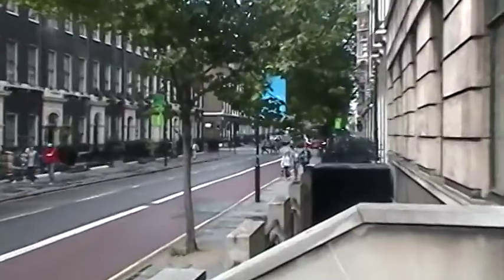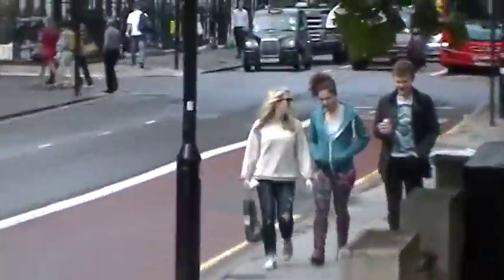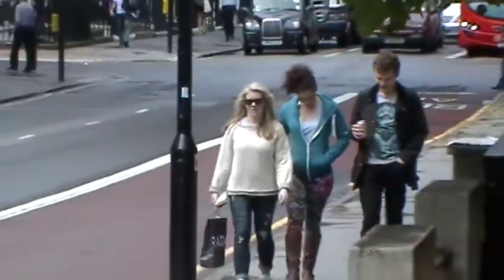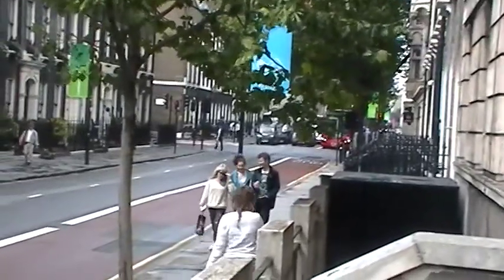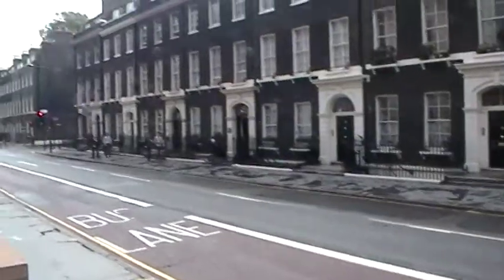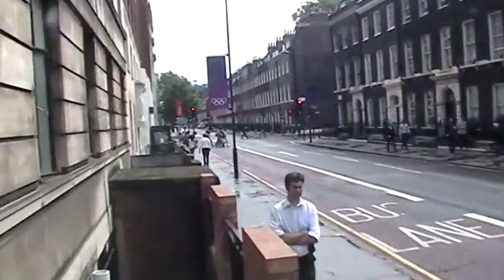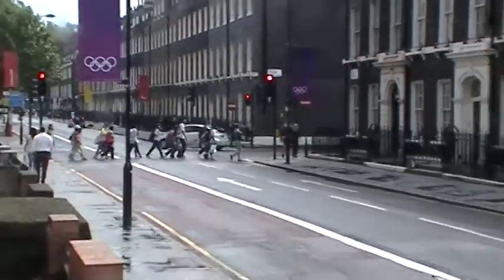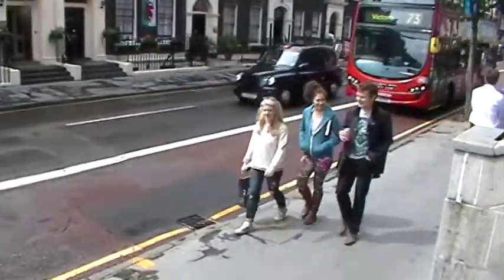My Photos 266